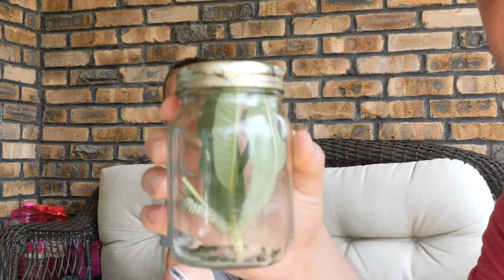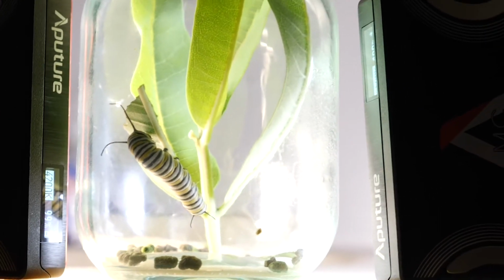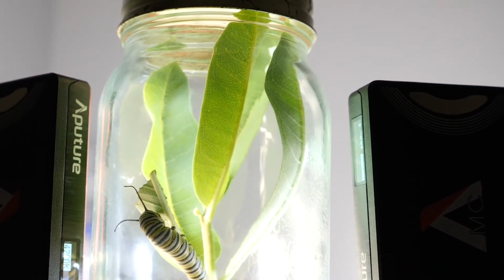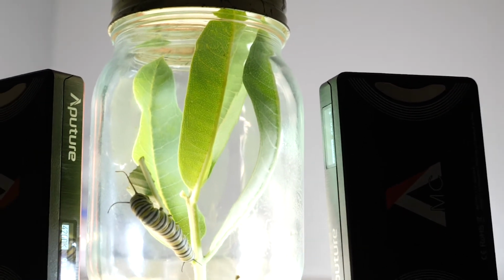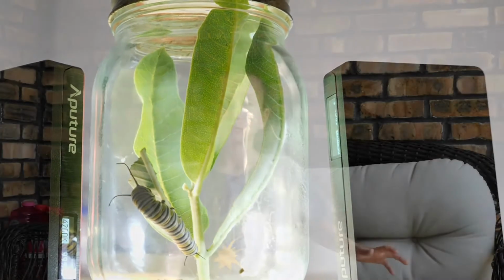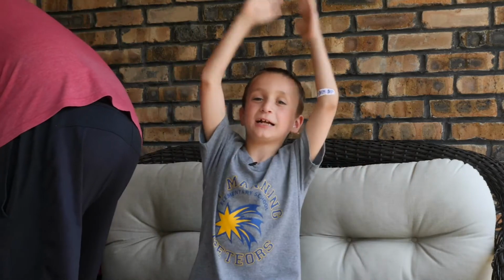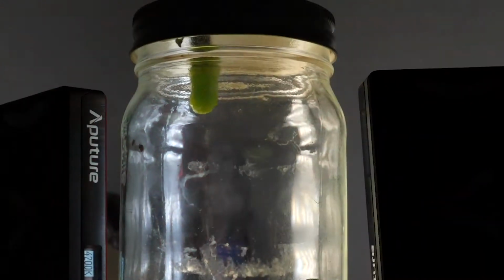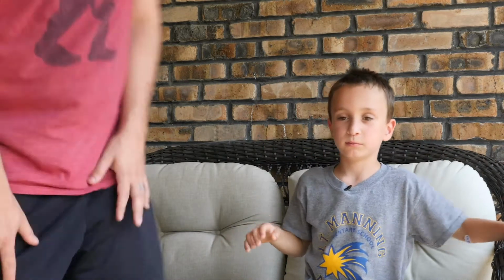The Colin Show - Caterpillar Fun (Part 1)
Today on The Colin Show we're finally on season two! Today we have a chrysalis, and Brian is joining in as our guest.